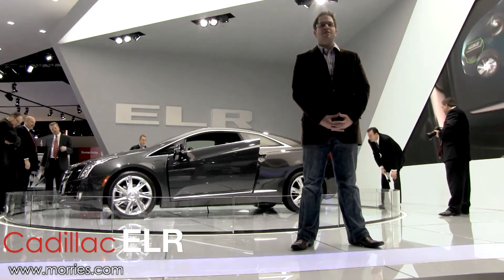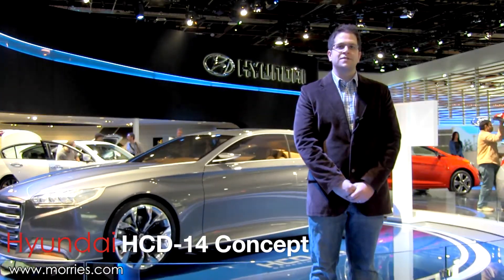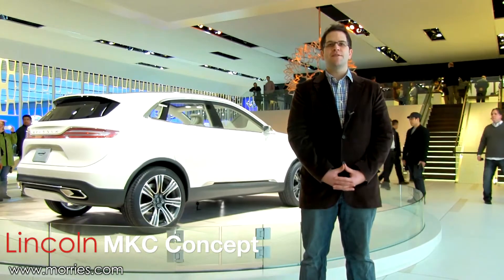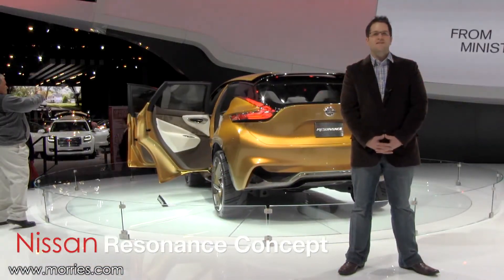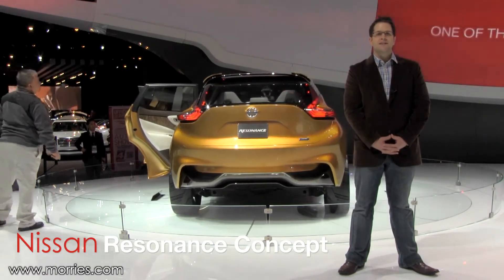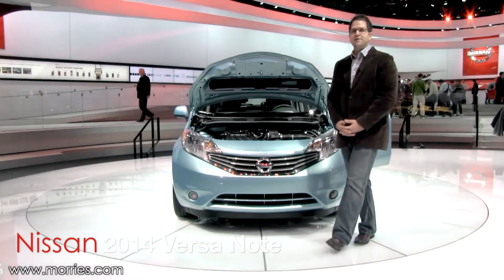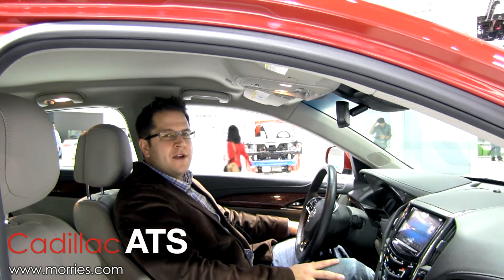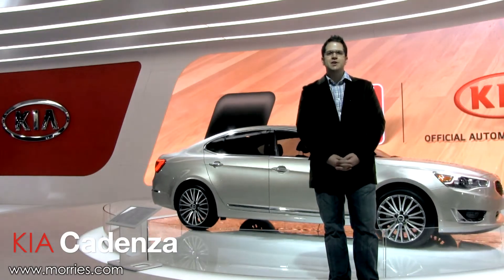Morrie's Automotive Group visits the 2013 Detroit Auto Show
Morrie's Automotive Group visited the 2013 Detroit Auto Show! Bringing you exclusive coverage of new models, technology, and concept vehicles, we are excited to see what 2013 will bring for our dealerships.

Morrie's is proud to serve the Minneapolis-St. Paul, MN. We are the only dealer that offers the Buy Happy Promise, which includes our best price first pure and simple, commission-free salespeople, no-cost oil changes, free car washes, rewards towards your next car and Morrie's exclusive lifetime powertrain warranty.